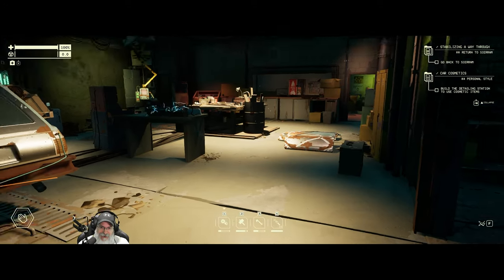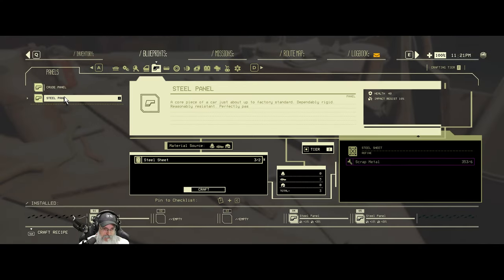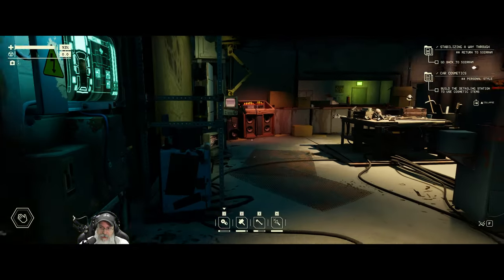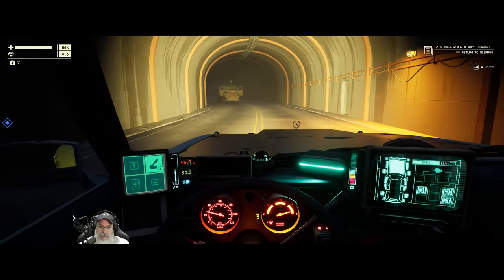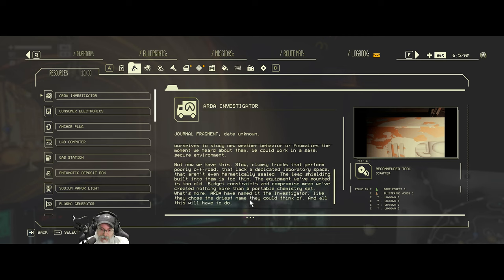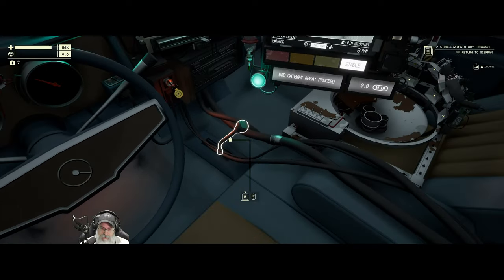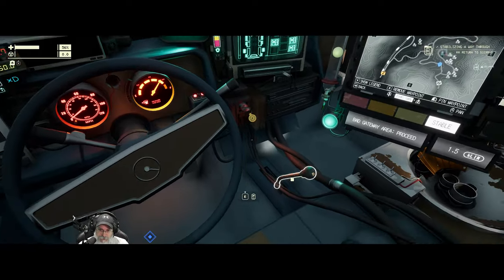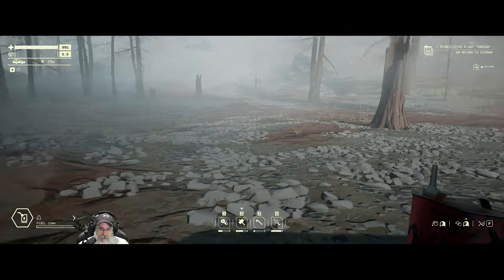Pacific Drive Gameplay | E4 Off Road Tires and Beating Hearts!